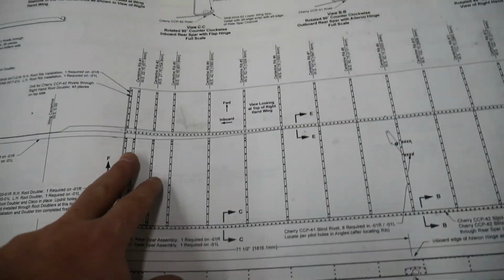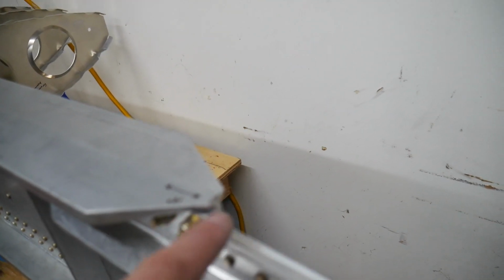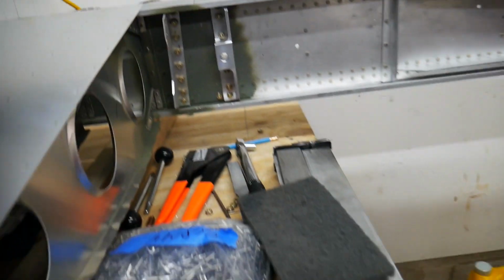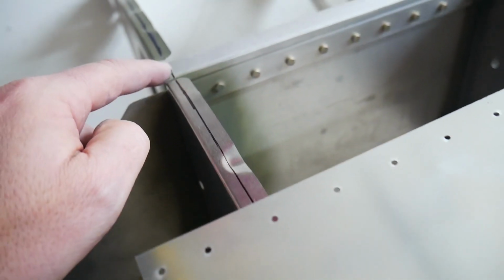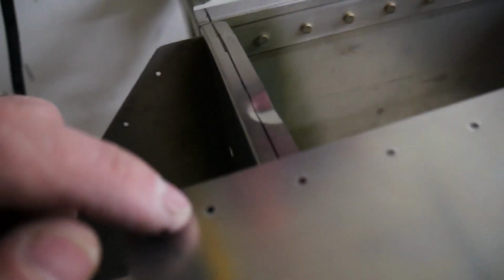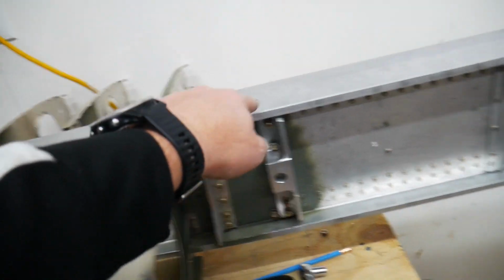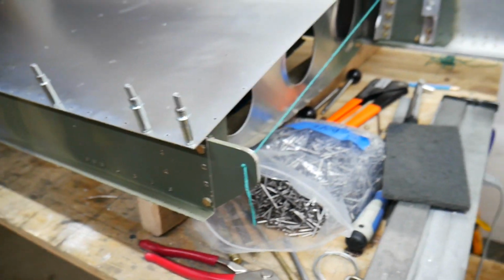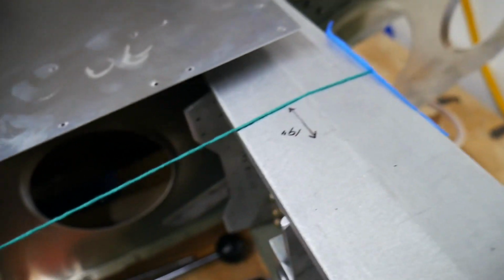Sonex Build - Wing Assembly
I didn't reach my goal of completing a wing before the new year. But I did make good progress.

Background Music for Videos (Free)